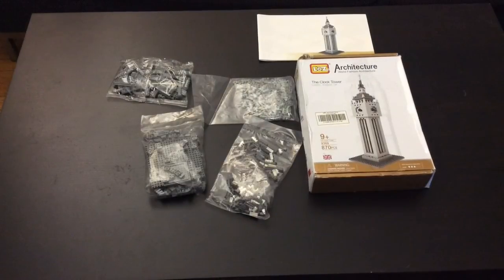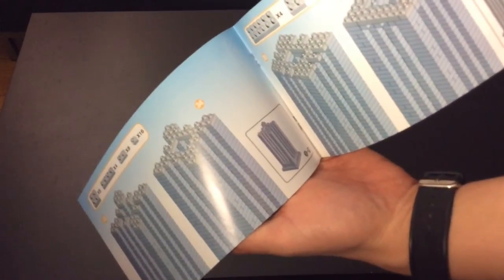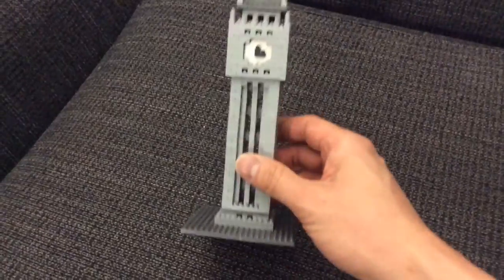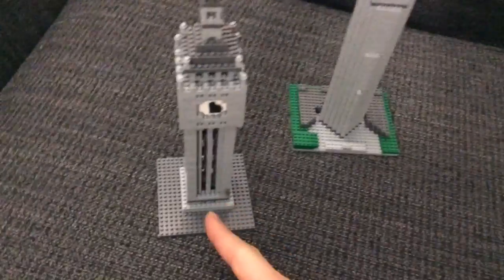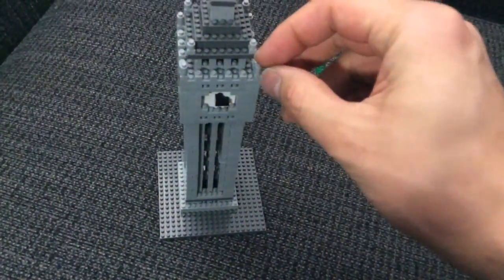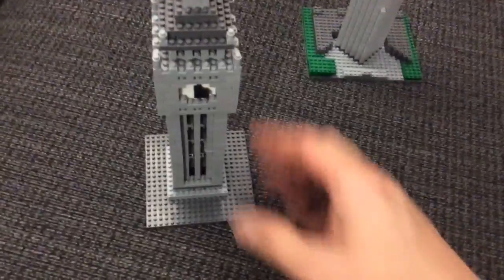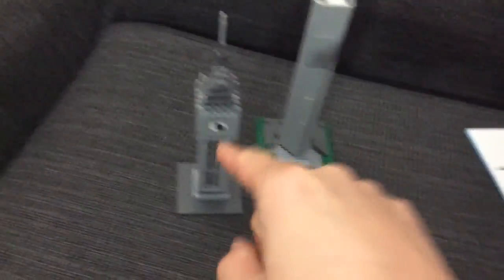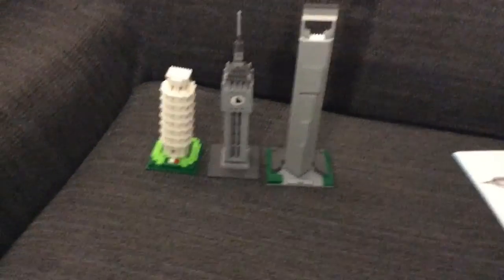LOZ Micro Blocks Architecture 9369 Clock Tower unboxing review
The Clock Tower was definitely the least fun and longest set to build, ugh, not something I'd wanna do again, though the end product is decent.

870 pieces, took 3.5 hrs to complete, stands almost as high as the SWFC at 1' in height, colour is a drab grey despite the real thing being brown, and overall is one frustrating set.

LOZ [micro diamond blocks] is basically a Chinese copy of the Japanese NANO BLOCK company, which in turn is a miniature version of LEGO.

LOZ is a good alternative to Nanoblock, it costs less, quality is decent considering its "knock-off" nature, and finished pieces are great displays.